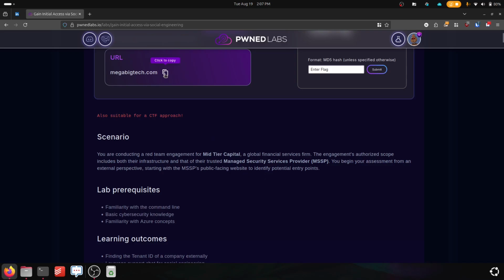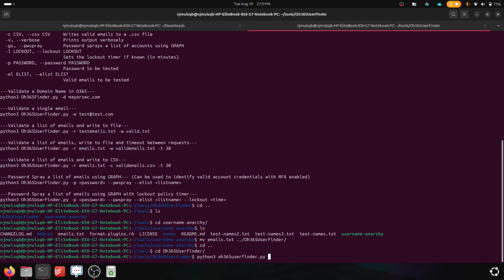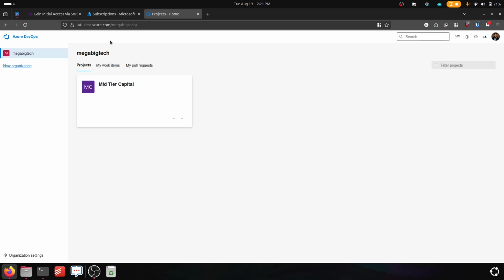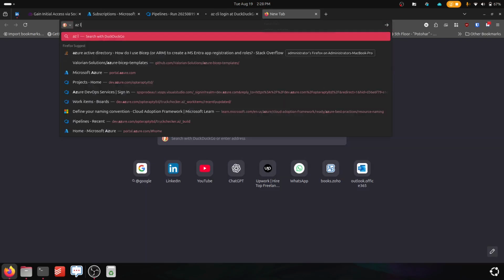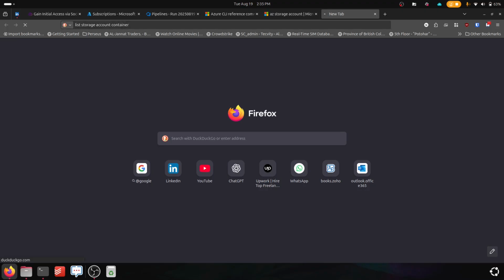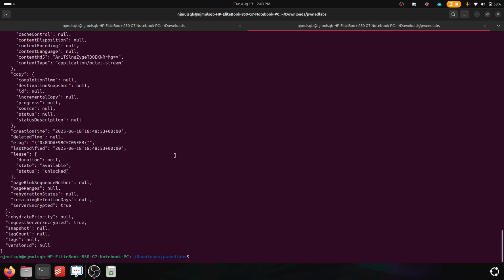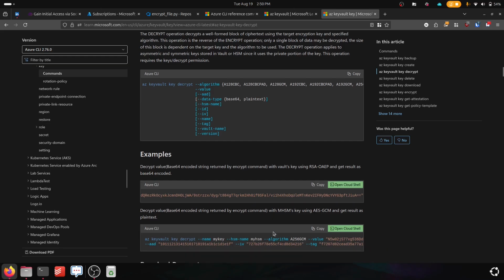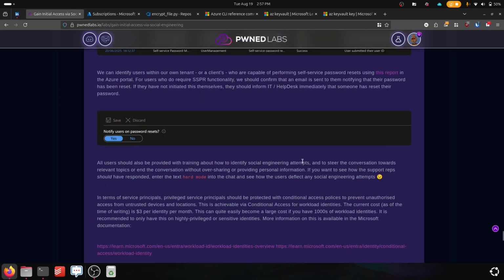Gain Initial Access via Social Engineering | Pwnedlabs | Walkthrough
In this video, I explained how one can solve the lab

Thanks to my younger sister for helping me with the thumbnail design as well as editing this video using Canva & Kdenlive.